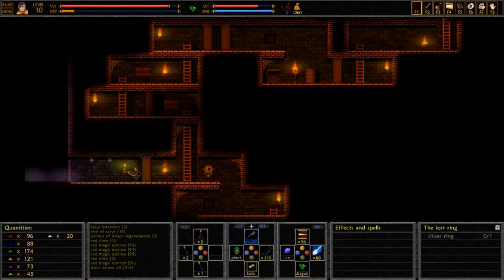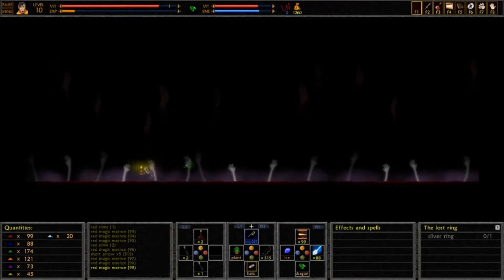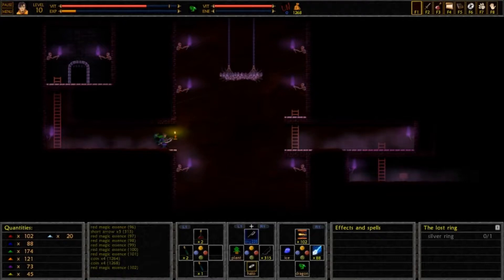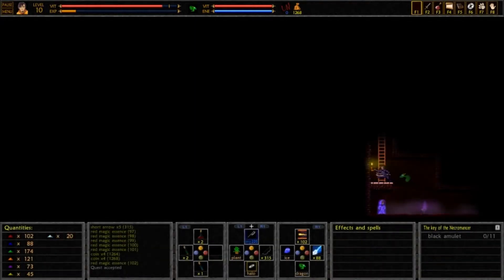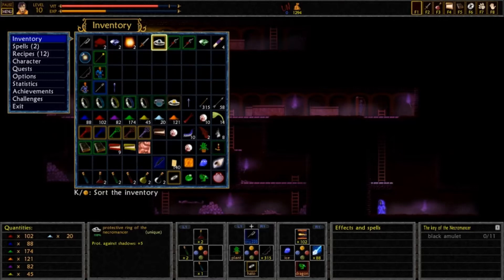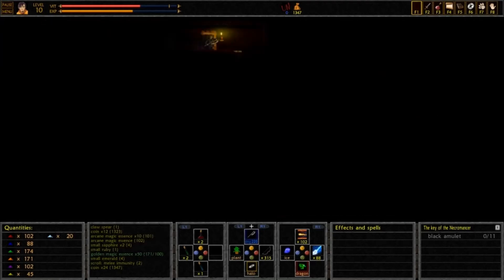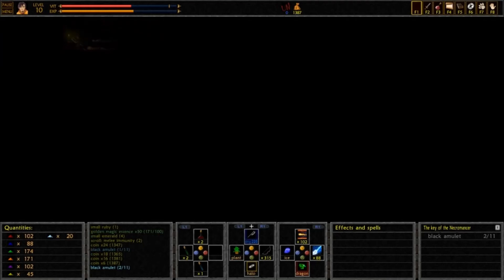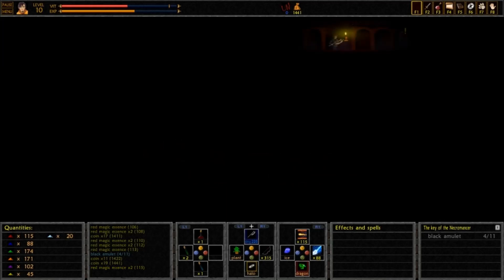Let's Play Unepic EP24 - Catacombs Pt1 - Walkthrough - Gameplay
Published: October 30, 2014 The Rev works his way through a new section and tries to get all of the amulets.

Unepic is what happens when a modern D&D gamer get's sucked into a RPG world. Thinking that someone spiked his drink and not realizing that this is real and he better nut up!!
Here are the list of features:
RPG 2D platform game
200 rooms to explore
7 bosses to kill
70 spells to learn
100 different weapons
More than 2000 lines of clever dialogue and pop-culture references
Full RPG character sheet, including upgradeable skills
Quests
Potions, Scrolls, Rings, Magical weapons and artifacts
Pets.